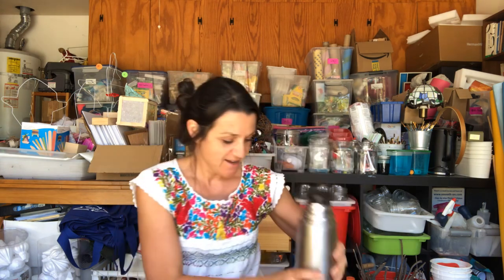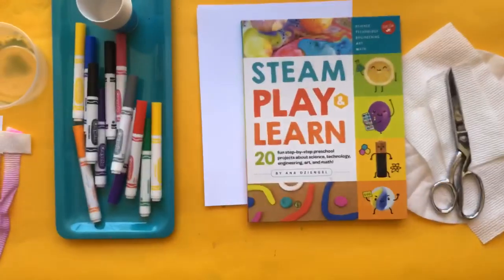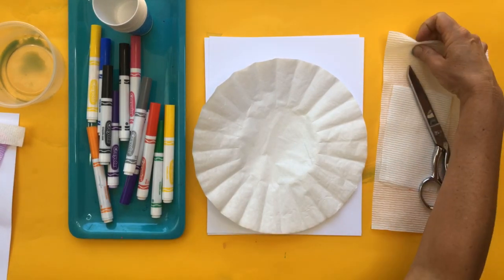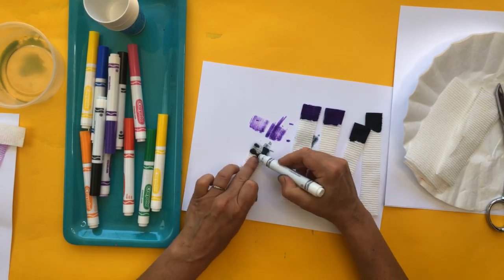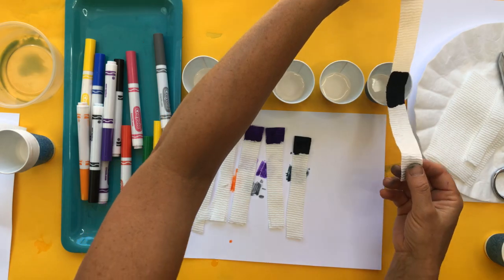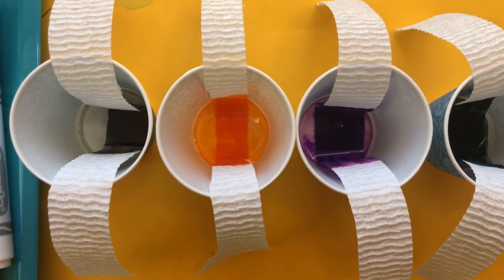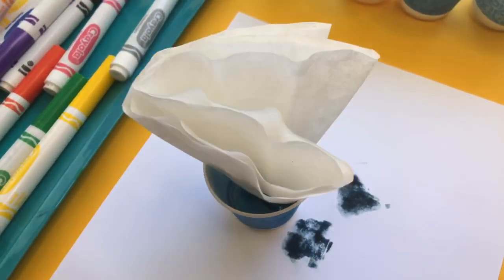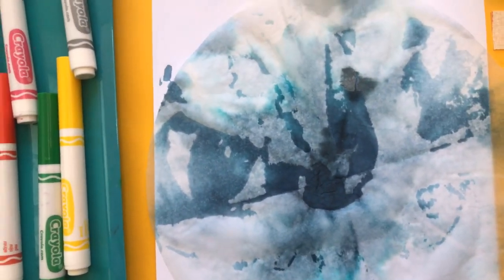LIVE DEMO: Chromatography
Let’s experiment with chromatography￼!